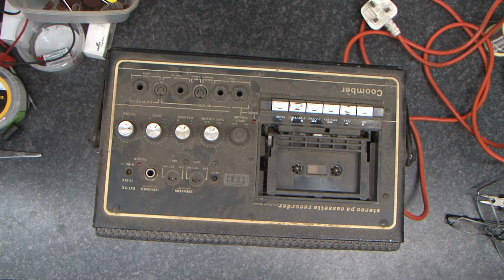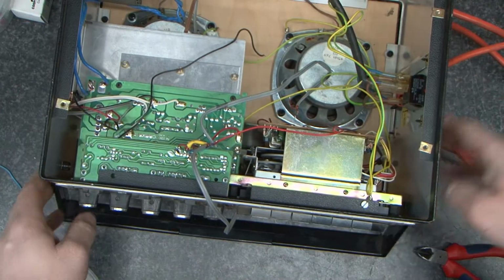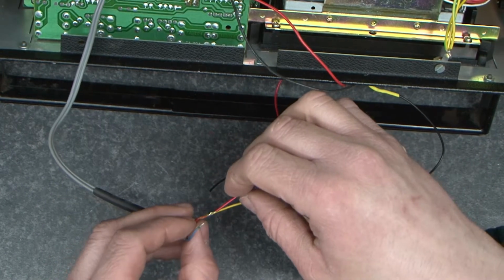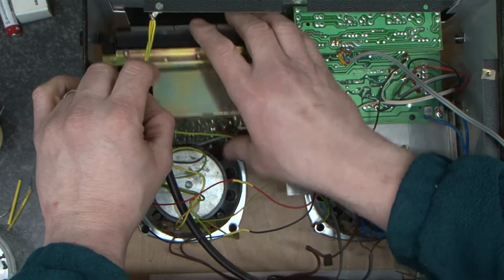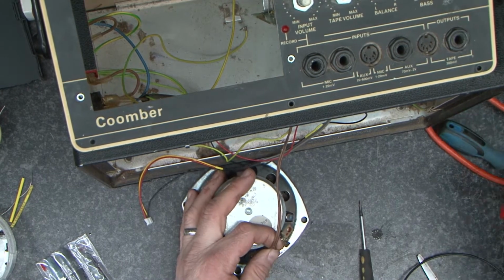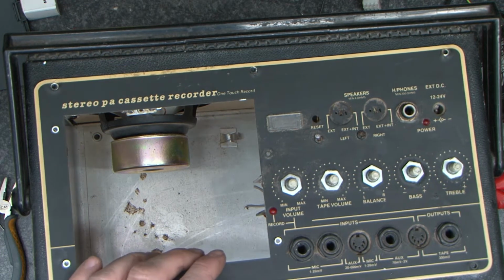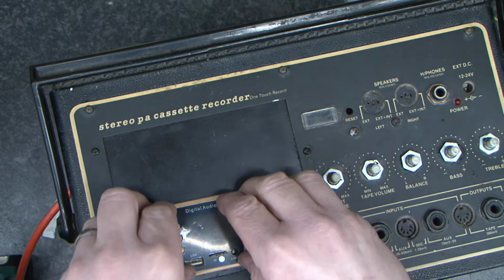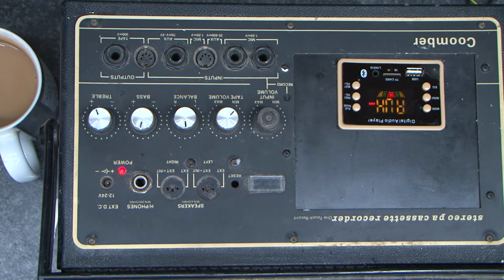Coomber Pa Cassette Recorder teardown Repair and uprade to Bluetooth mp3 player